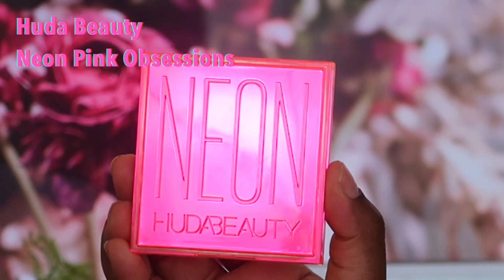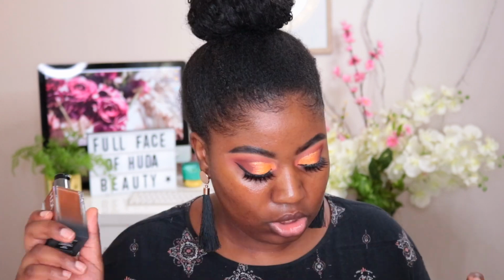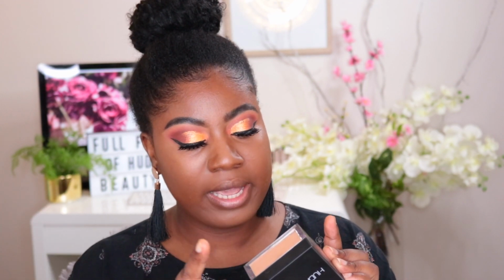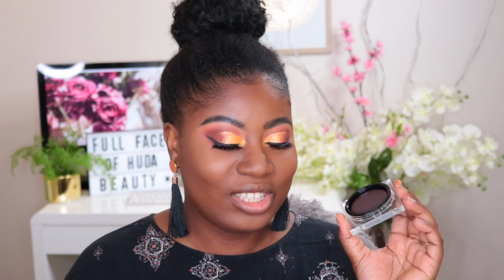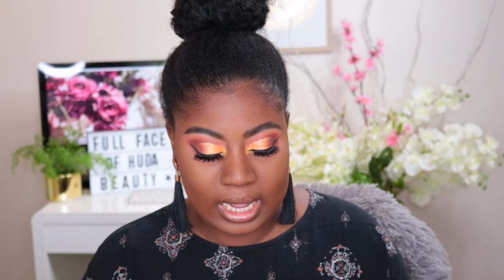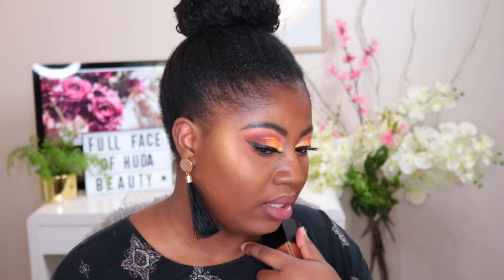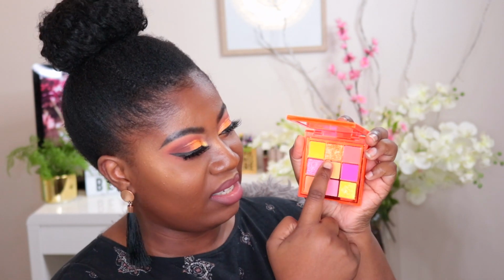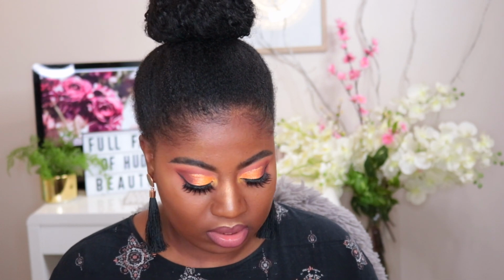Huda Beauty | Tantour Tan vs Rich + Neon Palettes+ Power Bullet Lip Swatches | Afrodite by Olympia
Hey Hey My Doves, What’s up what’s up!
WHO AM I? haha no bronzer? WHATTT?
lol How did I Do with the Contour?

P.S. Nil Skin issues with the Foundation But I did mask straight after removing the foundation but I always do that!

xoxo

Primer: Farsali - Unicorn Essence + Rose Gold Elixir
Foundation: Huda Beauty FauxFilter Foundation - Nutmeg 520G
Concealer: Huda Beauty Overachiever Concealer - Peanut Butter
Powder: Huda Beauty Easy Bake Loose Baking $ Setting Powder - Cinnamon Bun
Brow:  KVD Signature Brow Precision Pencil - Drak Brown + Graphite + Defined with Colour Pop No Filter Concealer - Dark 48 + Deep Dark 52 + Anastasia Beverly Hills Clear Brow Gel
Contour: Huda Beauty Tantour Contour & Bronzer Cream - Tan + Rich
Highlighter: Huda Beauty 3D Highlighter Palette Bronze Sands Edition - Maldives
Eyelid Primer: P.Louise Face Base - Rumour 5
Eyeshadow: Huda Beauty Desert Dusk Palette - Blazing, Amber, Oud, Eden + Huda Beauty Neon Orange Obsessions
Eyeliner: NARS Larger Than Life Long-wear Eyeliner - Via Veneto +
Fenty Beauty Flyliner - Cuz I'm Black
Lashes: Huda Beauty Faux Mink- Noelle #14
Lips: Jouer Long-wear Creme Lip Liner - Espresso + Huda Beauty Power Bullet Matte Lipstick - Graduation Day

MY FOUNDATION SHADES:
Designer Brands (DB) 24hr Longwear - Deep Honey
Fenty Beauty Pro Filter - 445 (Best match) or 430 or 440
M.A.C Matchmaster SPF 15 Foundation - 8.0
NARS Natural Radiant Longwear - New Caledonia
Loreal True Match - Mahogany

NTRO SONG: Open House
Album: The Nite & Nate Project
Artist: Nite Owl

Background + Outro Song: Texture
Album: Apollo
Artist: Apollo

Lip swatch Song: Life I Choose
Artist: Kick Lee

Unlimited Music,
Artlist License License Number - 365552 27 Jun 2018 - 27 Jun 2019

*I Helped Extend the Shade Range to Include Dark Shades | DB Longwear 24 Hour Foundation | Deep Honey*

I VLOG NOW?